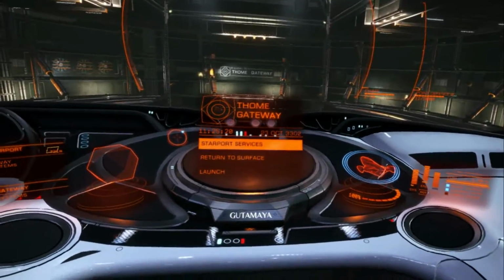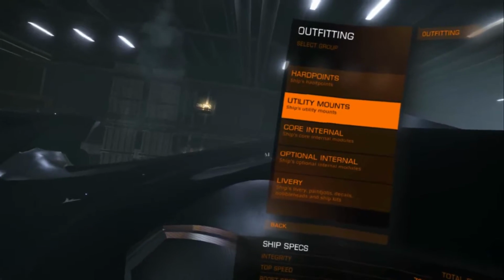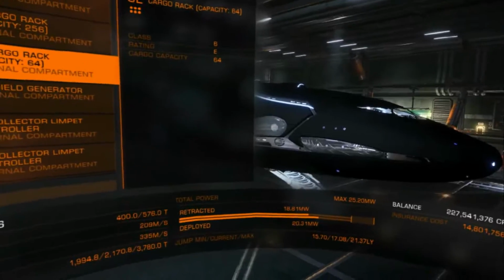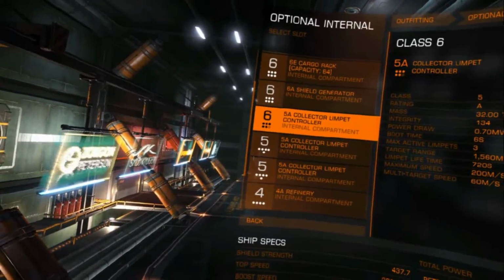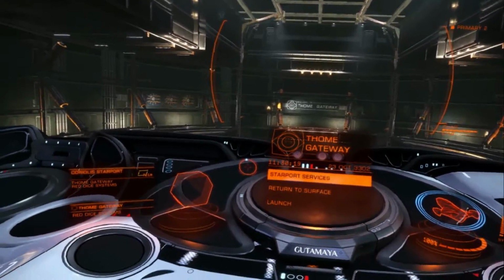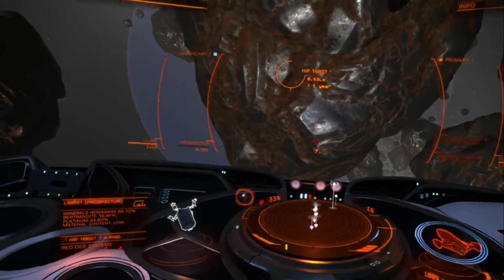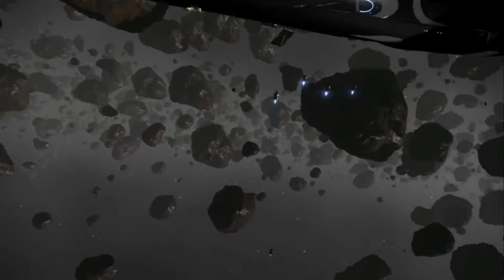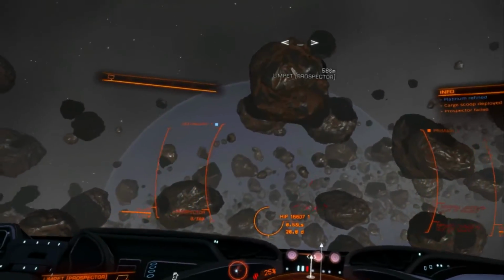WHAT TO USE THE CUTTER FOR? | CUTTER MINING | ELITE DANGEROUS